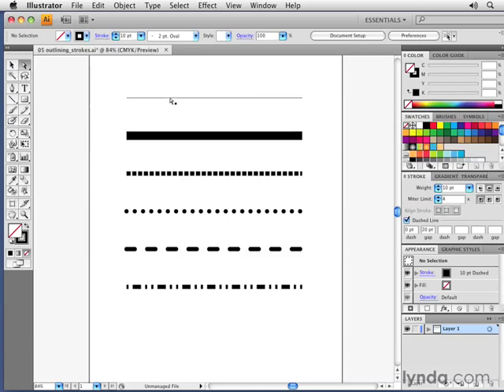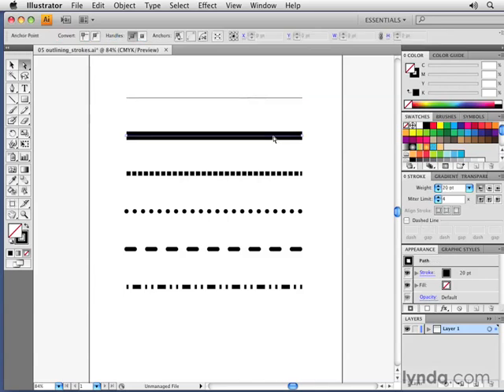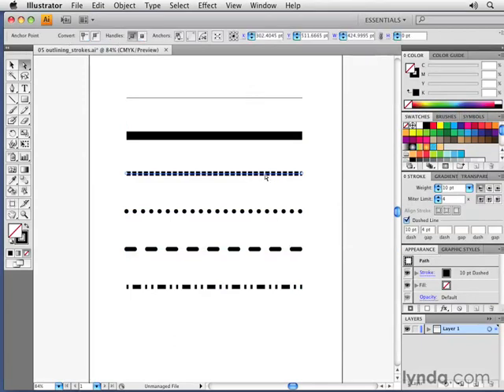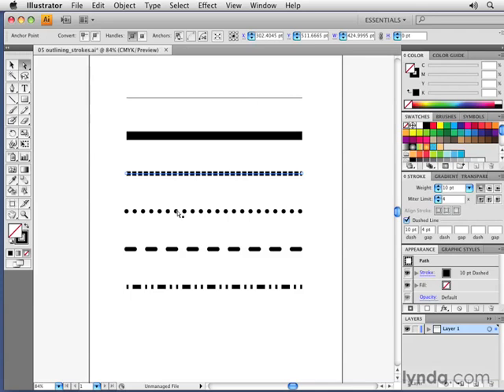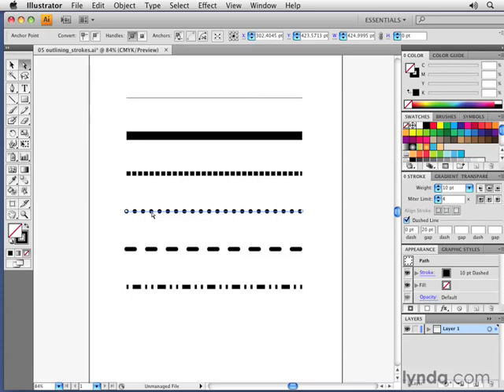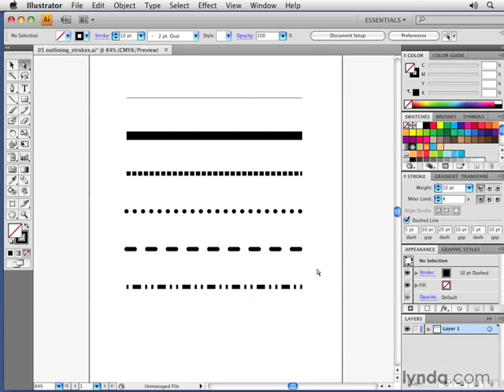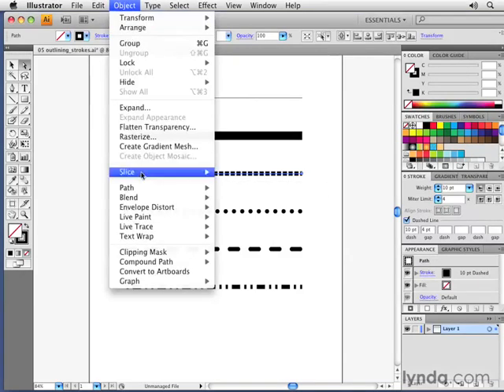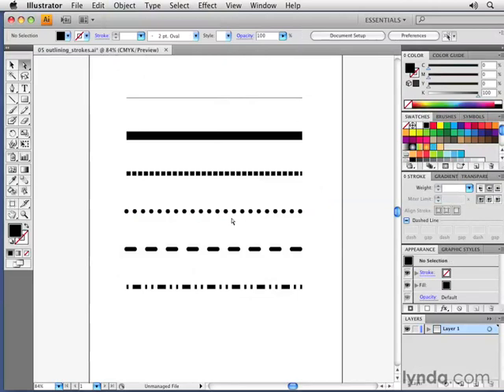0505 Outlining strokes